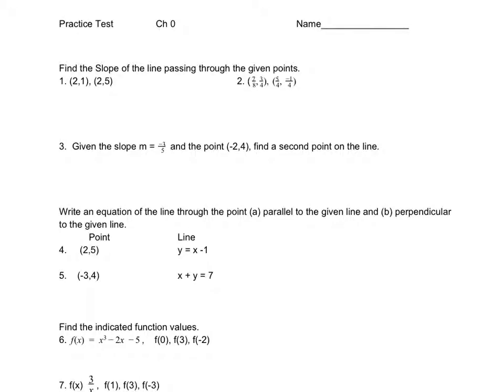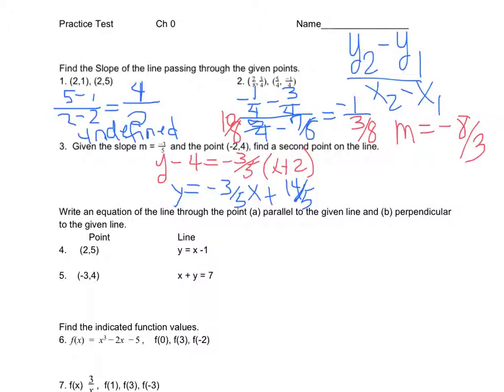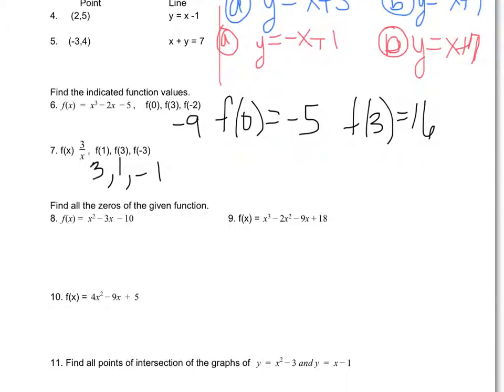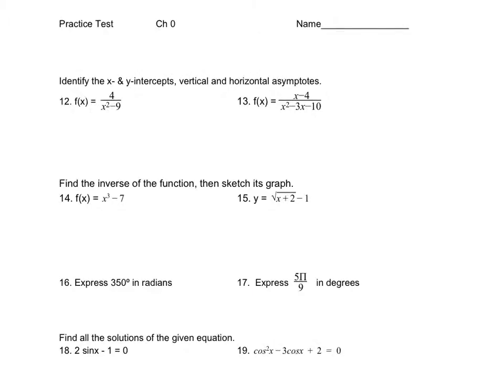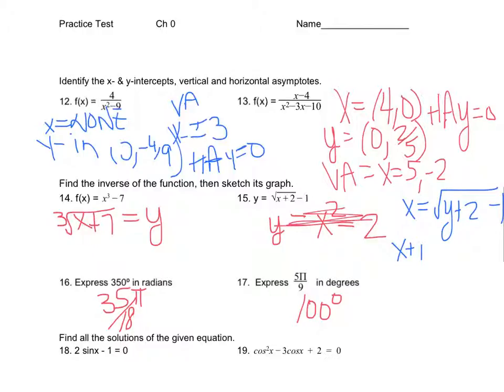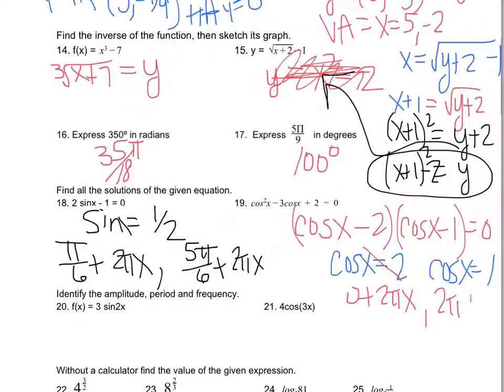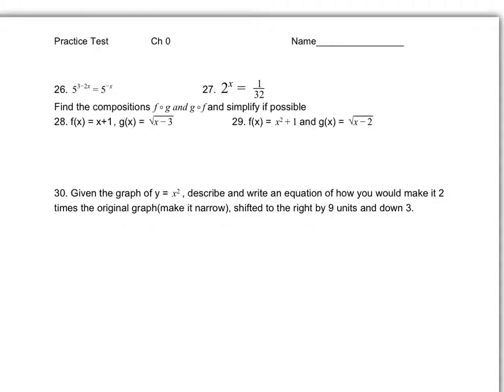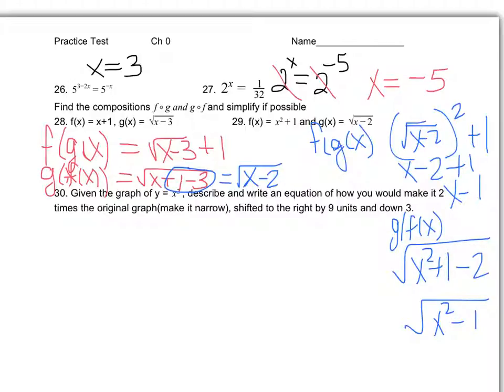Made with Explain Everything